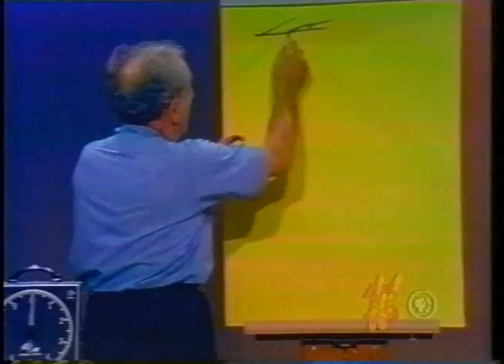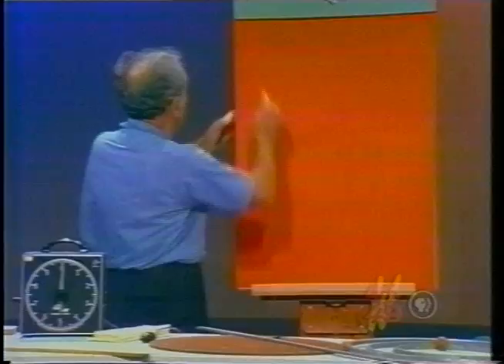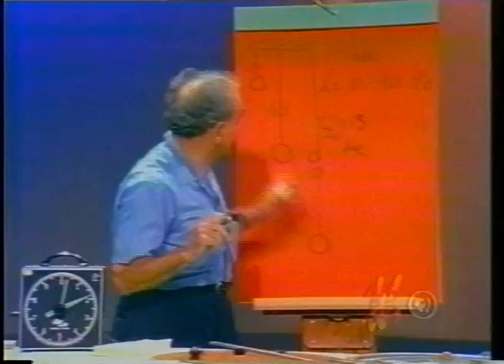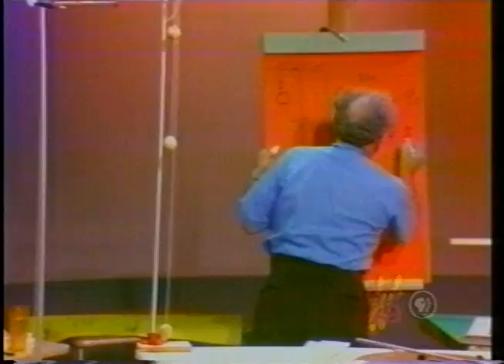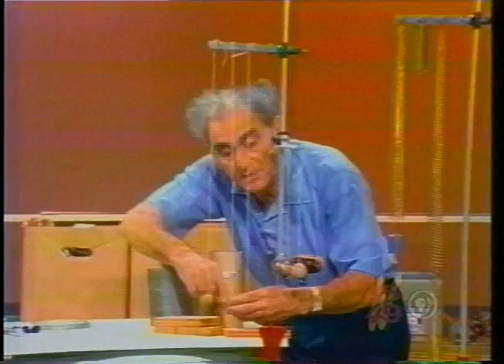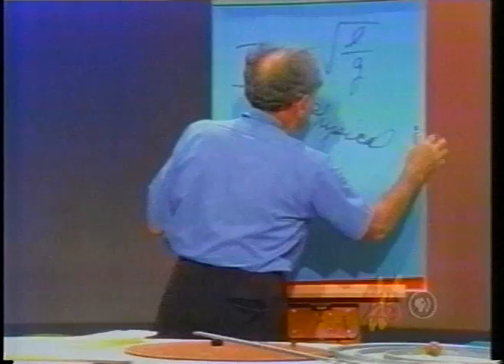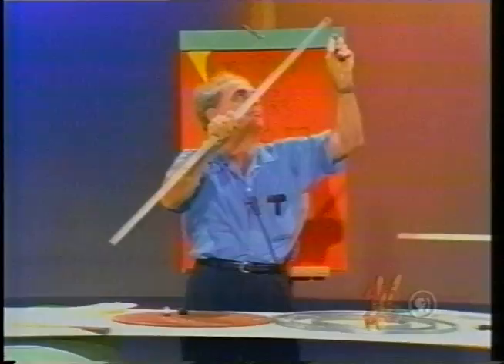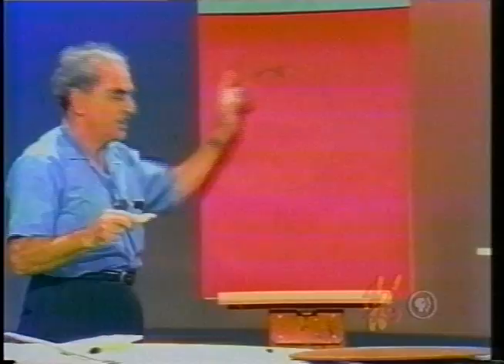Julius Sumner Miller: Lesson 7 - The Simple Pendulum and Other Oscillating Things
We learn in the Physics books that the Period - the time for one complete round-trip - of a Simple Pendulum - is given by this mathematics:
T = 2piSqrt(L/g)
This means that the time of oscillation is governed by the squareroot of the length and by g - that is - where on the Earth or on the Moon - do we clock it.   ANY body can oscillate as a pendulum - say a rod - and this we call a Physical Pendulum.   Every Physical Pendulum has an   Equivalent Simple Pendulum - that is, a simple pendulum which keeps in phase with the motion of the Physical Pendulum.   A loaded spring also oscillates with a Period governed by how stiff the spring is and what the load on it is.   Oscillating bodies can be coupled with other oscillating bodies - that is - connected with them.

A- We show three Simple Pendulums of lengths 10, 40, 90 cm.   We clock equal numbers of oscillations.   The times come out to be very interest¬ing!    In the ratio of 1:2:3.

B - Since the "formula" for the period of a simple pendulum does NOT involve the mass of the bob we show several pendulums with bobs of different size and mass.
C - We show in turn - a prismatic rod; a hoop; a disk.   These all execute oscillatory motion as physical pendulums.,   The rod has special enchant¬ing properties:   It has the same period at a point 2/3 its length as it does at its very end!    And this tells us why a bat stings the hand sometimes!

D - We show an array of loaded springs - alone and coupled.   The period of a loaded spring is given mathematically by
T = 2piSqrt(M/k)
where M is the load on the spring and k is its modulus - that is - a number which tells us how stiff it is.
A special interesting problem arises:   If a spring of length L has a modulus k - what is the modulus of half such a spring?   It turns out to be 2k -which is very exciting to know.
The genius Robert Hooke - who was a contemporary of Isaac Newton - discovered the Law of the Spring.    He wrote it as an anagram in this way:
ceiiinosssttuv
And why did he write it this way?   Because he was afraid Newton would steal it!   The anagram reads
Ut tensio sic vis As the extension so the force.